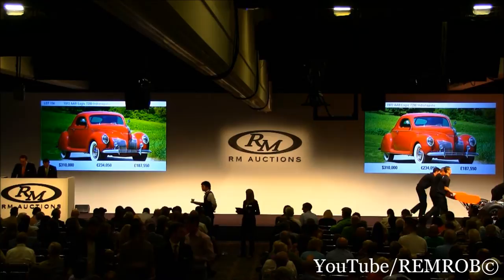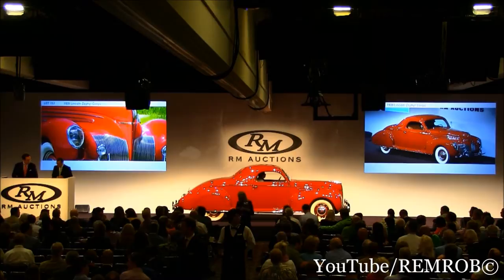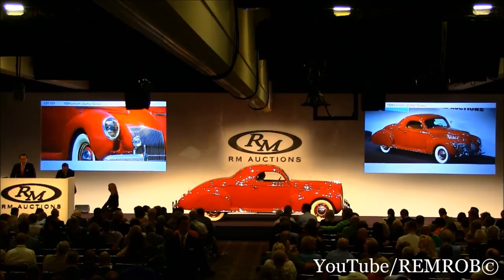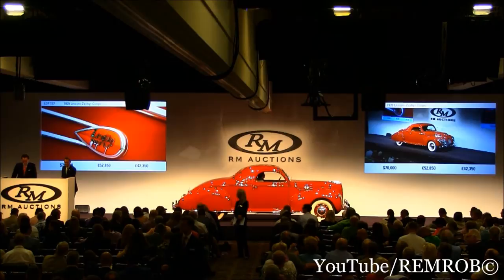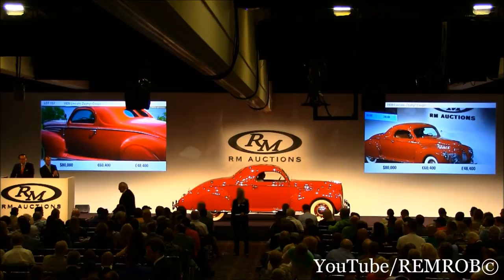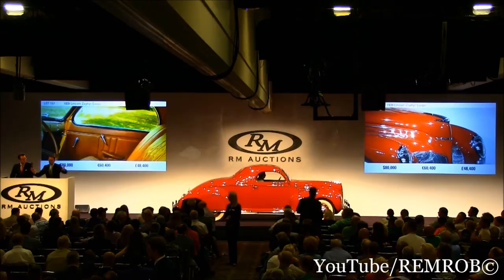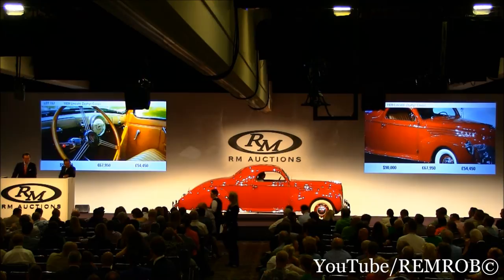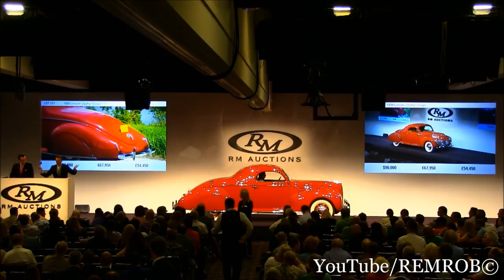1939 Lincoln Zephyr Coupe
1939 Lincoln-Zephyr Coupe
Chassis no. H70816
Type 72. 110 bhp, 267 cu. in. flathead V-12 engine with hydraulic lifters, three-speed sliding-gear manual transmission, front and rear transverse leaf-spring axles in the front and rear and on “wishbone” arms and a torque tube rear end, and hydraulic drum brakes. Wheelbase: 122 in.

•Formerly owned by Skip Barber
•Restored by a Lincoln Owners Club member
•Beautiful design and technically advanced
•Many recent upgrades to ensure reliable touring

The Zephyr, conceived by Edsel Ford and refined over a five-year period by Ford styling guru E.T. “Bob” Gregorie, was a lower-priced luxury car, which, along with the Mercury line that rolled out in 1939, served to bridge the gap between Ford’s V-8 Deluxe and the huge, expensive Lincoln Model K. Its monocoque body/chassis construction was engineered by Briggs Manufacturing Company’s Dutch-born, aircraft-educated John Tjaarda.

The Lincoln-Zephyr was an extremely modern and attractive design that had a low raked windshield, fully integrated fenders, and a short hood that terminated in an attractive grille. Sales promptly took off, and in 1936, the first year of production, a whopping 15,000 were sold, accounting for some 80 percent of Lincoln’s total sales!

Later, when New York’s Museum of Modern Art conceived their list of the world’s most functional and influential automobile designs, it named the Lincoln-Zephyr the “First Successful Streamlined Car.” Notably, the Zephyr also offered a significantly lower drag coefficient than Chrysler’s controversial market failure, the Airflow Series from 1934 to 1937.

Mechanically, the Zephyr adapted Ford’s tried and true system of transverse leaf springs and wishbone locating arms, and even the engine was Ford’s “flathead,” with four cylinders added to make it a V-12. However, the Zephyr’s interior was anything but pedestrian, as it featured Gregorie’s fabulous mix of aircraft and art deco, which combined to present a dashboard and instrumentation quite unlike anything else seen in a 1930s automobile.

The 1939 Zephyr was much improved over the previous year’s version, as it now featured a more powerful engine, hydraulic brakes, a heavy-duty torque-tube rear axle, and 5.5-inch bolt-circle wheels, along with new concealed running boards, a grille, a hood, and twin split front bumpers.

The car offered here was one of only 2,500 three-window coupes produced in 1939, and it features an older but still highly attractive restoration, which was performed by a long-time member of the Lincoln Owners Club. It was acquired in 2008 by noted collector and enthusiast Skip Barber, who retained ownership of the Zephyr for several years before passing it to its present owner. Since then, the car has been treated to many mechanical improvements to its engine, suspension, and brakes, and it has also been fitted with a NOS gas tank. As a result, it is now described by the consignor as being ready for any road rally or sunny Saturday tour.

Few cars so successfully combine beautiful design and fascinating engineering in such a wonderful package.